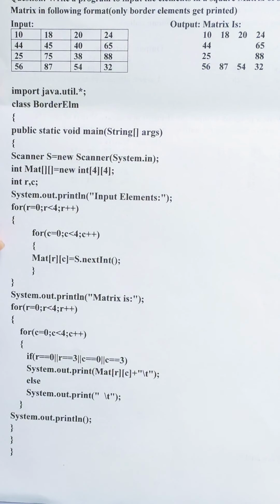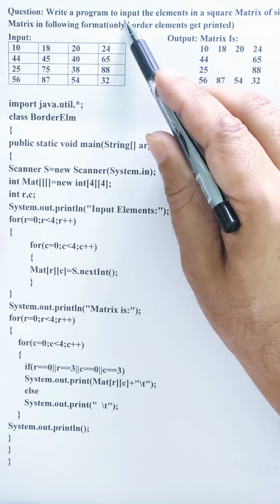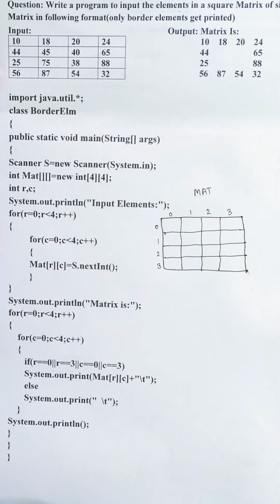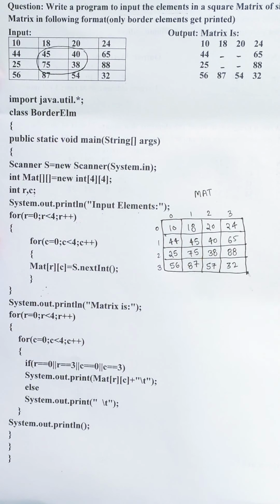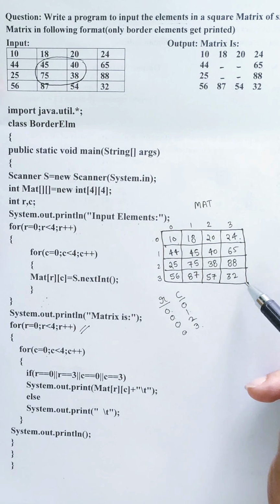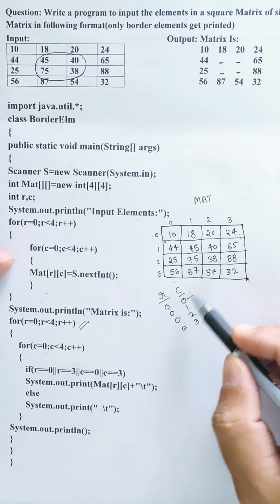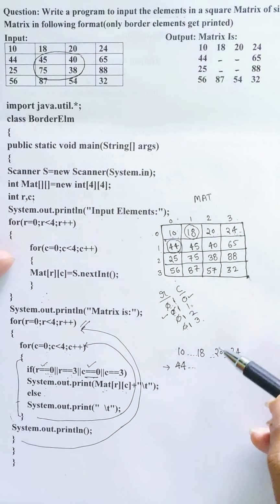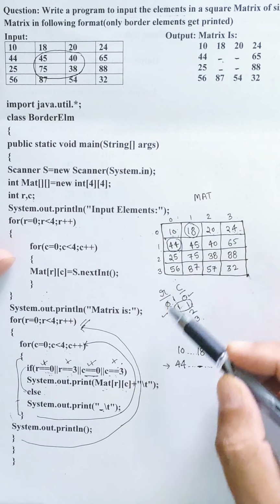Printing Border of a Matrix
This program explains the logic of printing the border elements only of a given matrix.